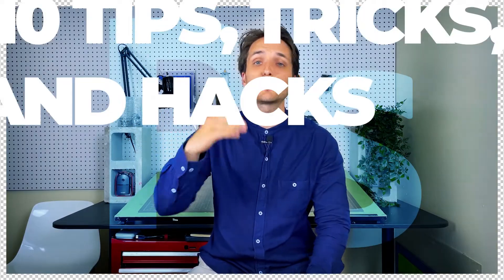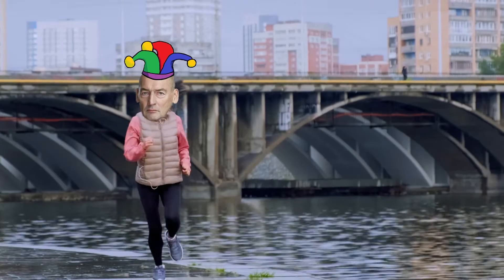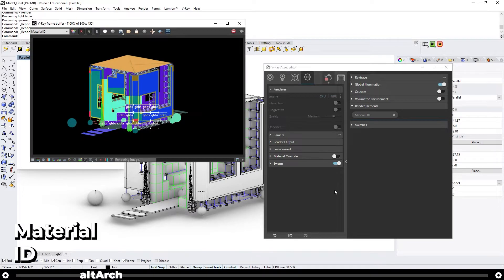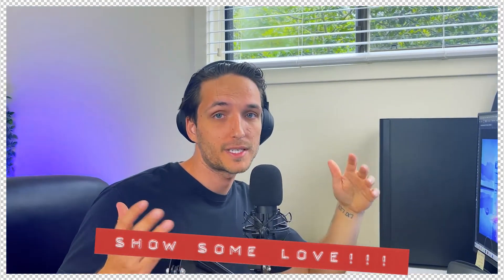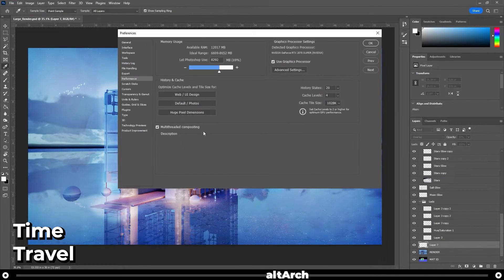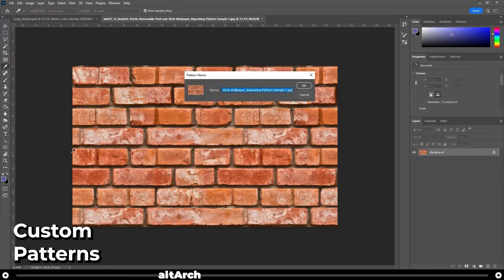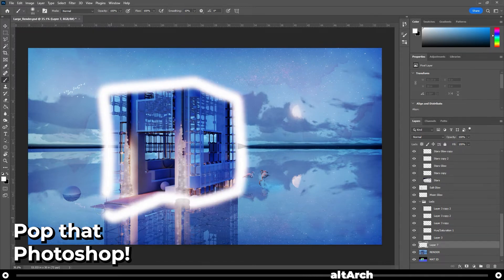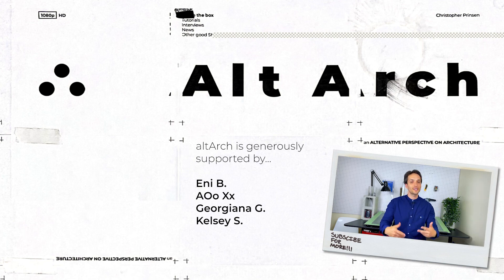10 Photoshop Tips for ARCHITECTURE Students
In this Photoshop tutorial, we're going to learn 10 tricks that will help you design amazing architecture in Photoshop. If you're an architecture student and you're looking for ways to improve your skills in Photoshop, then be sure to watch this video! We'll show you some tricks that will help you create stunning visuals in Photoshop, regardless of your architectural background!

I understand your time is important, and I hope you found this video to be helpful. If you would like, here are a couple steps you could take to show this small channel some love!
1️⃣ Share it with a friend! 🎁
3️⃣ If you are interested in supporting the channel for cheaper than a cup of coffee ☕ AND to receive a lot of benefits✨, please take a look to see what Patreon is all about. All proceeds directly go back into the channel!

Christopher Prinsen

0:00 10 Tips, Tricks, and Hacks for Architecture Students
0:16 First steps
0:35 How to save your selection in Photoshop
1:06 Add final touches to your drawing
1:31 Steal colors from outside of Photoshop
1:50 Speed up your drawing workflow with Material ID
2:52 Be the first to know about new tips by subscribing!
3:09 How to add materials from google into Photoshop
3:40 Time travel in Photoshop (how to Increase your history states)
4:14 Quickly find layers using this shortcut
4:41 How to create repeating patterns in Photoshop
5:35 Make your Photoshop POP!
6:08 BONUS TIP!!!
6:40 Useful closing remarks